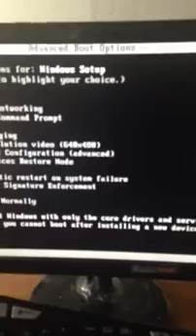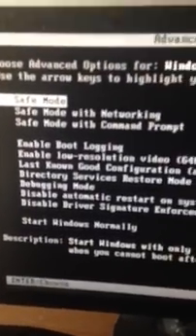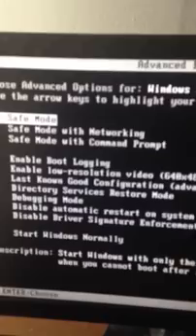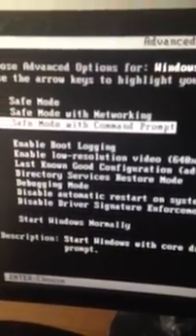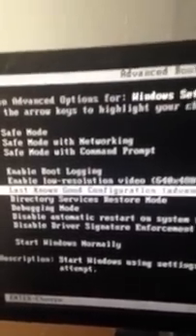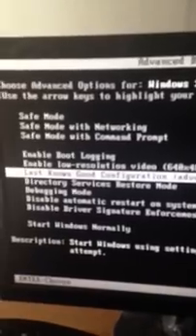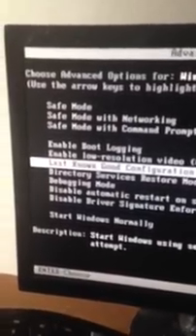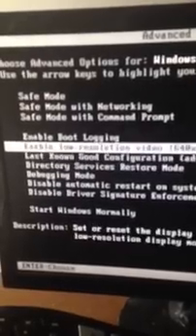Error code 0xc00000e9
My start up disc wont work pass the point I showed in the video help me please.